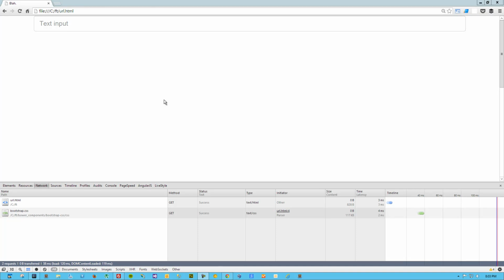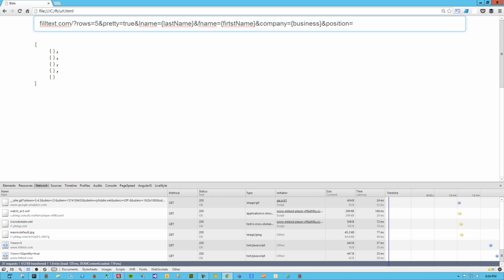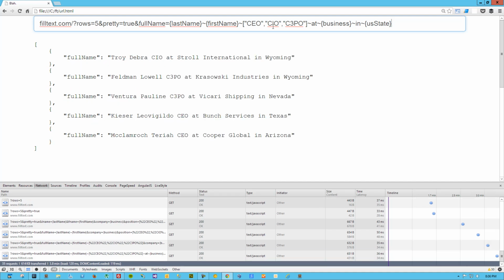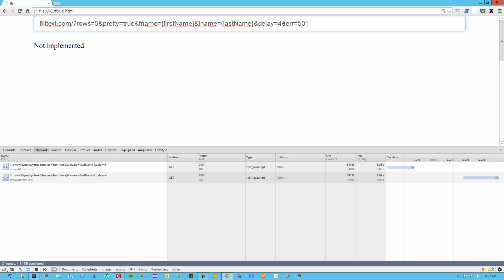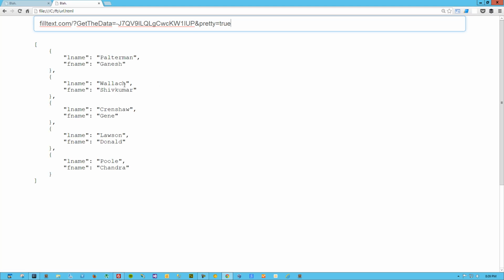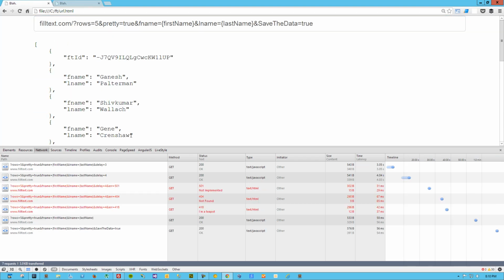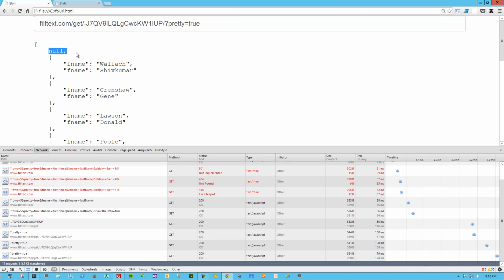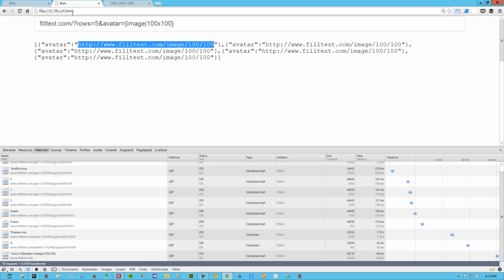FillText.com updates November 2013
Filltext.com updates for 11-2013, concatenate objects, save and edit data.